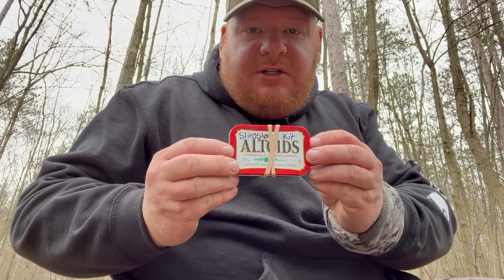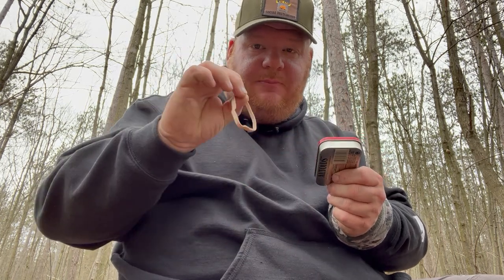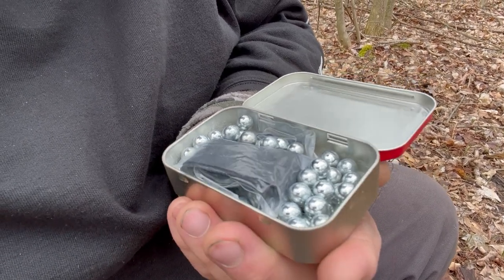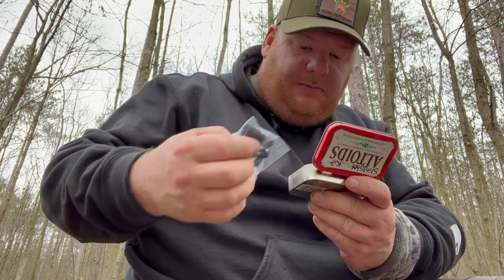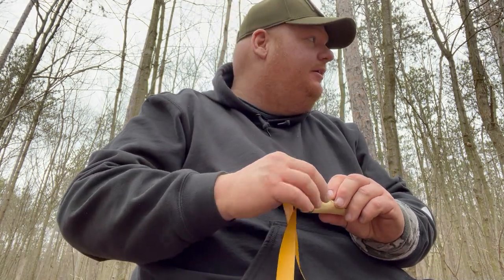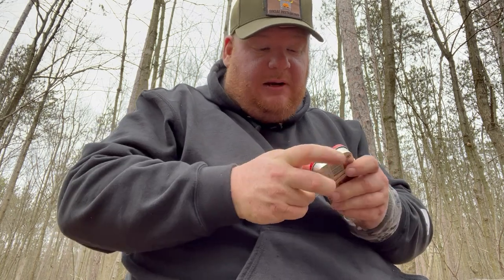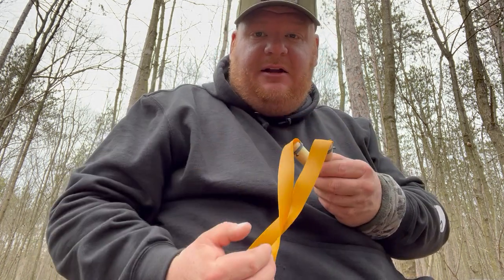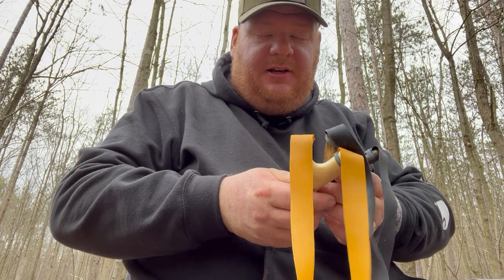Slingshot Field Kit - Version 2.0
My new version of my original slingshot field kit. A kit I carry for making a quicky slingshot in the field or act as replacement bands for existing slingshot as well as spare ammo. I give credit where credit is due and this idea came from 'Can Vandal' youtube channel.